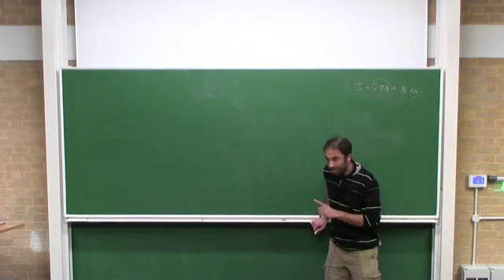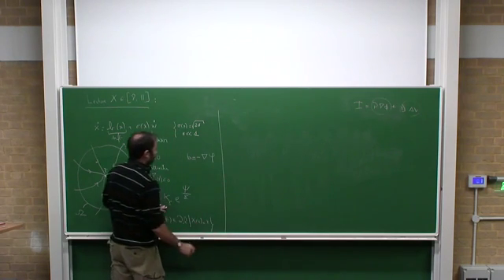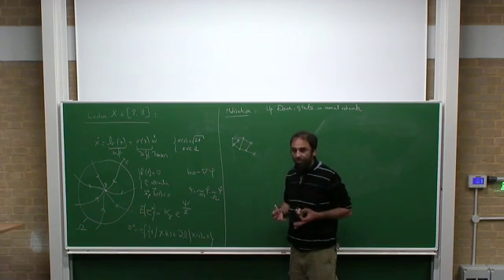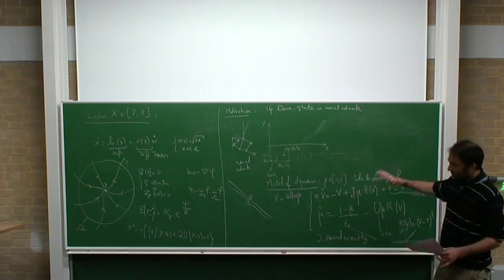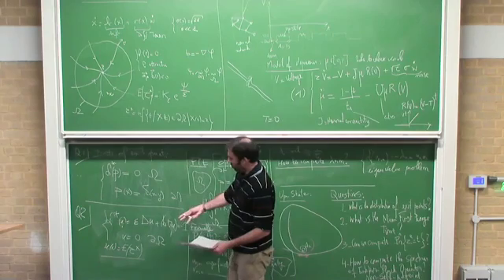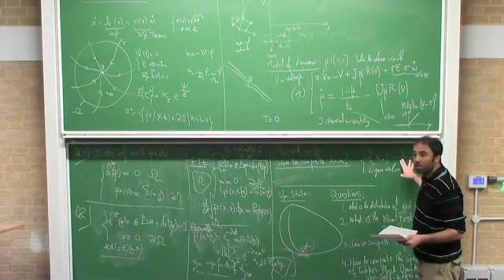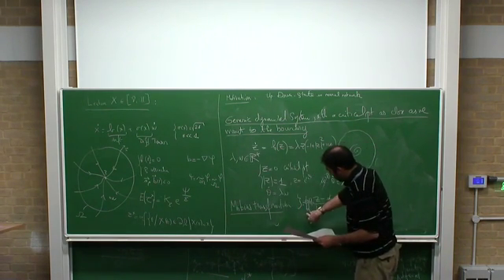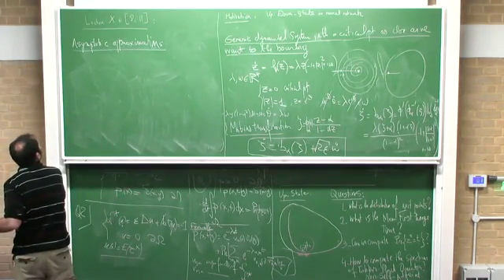Lecture 8: (U. of Cambridge): Oscillatory escape process from a limit cycle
This lecture introduces novel concepts in asymptotic of second order PDE. The motivation is coming from noisy dynamical systems, modelling neuronal networks with synaptic properties. The lecture presents a novel matched asymptotic, based on Mobius conformal mapping, Hopf normal form, to estimate the distribution of exit times and exit points (concentrated at one boundary point). The spectrum of the Fokker-Planck non-selfadjoint operator is computed. The role of the second eigenvalue is explained and generated the oscillation escape. D. Holcman.